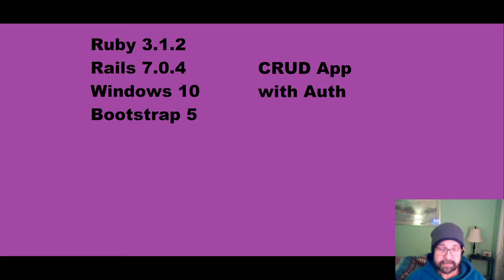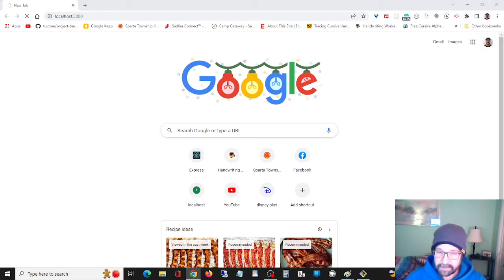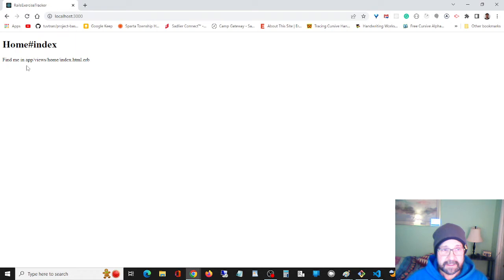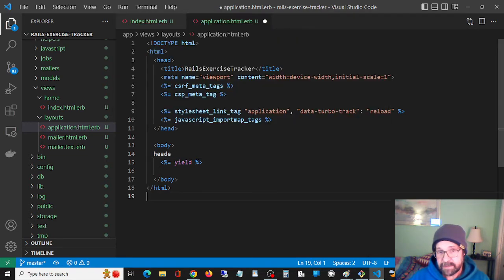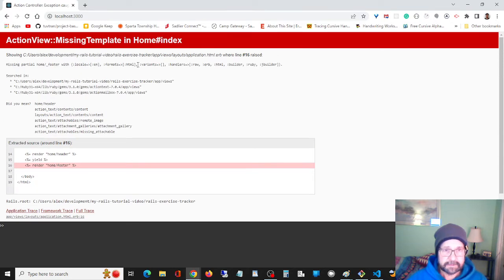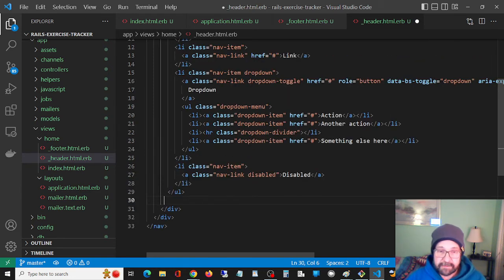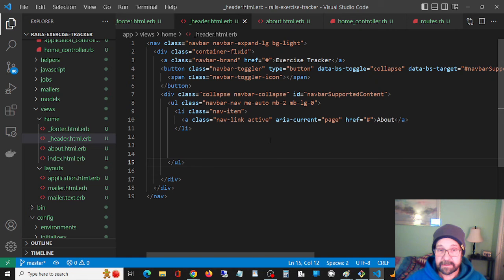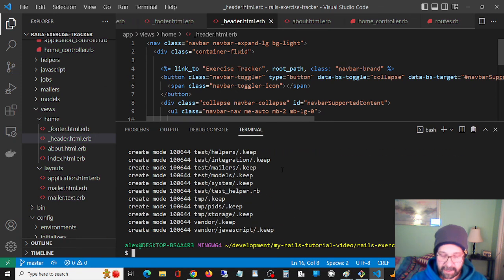Ruby on Rails, Windows 10, Bootstrap, CRUD App Tutorial Part One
Ruby 3.1.2
Rails 7.0.4
Windows 10
Bootstrap 5
Full CRUD App with Auth
Part One in the series